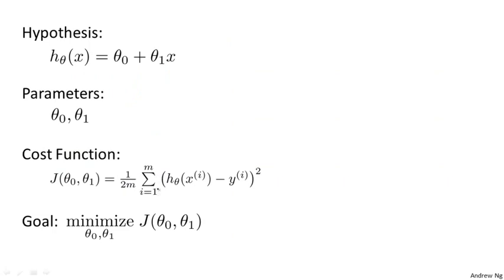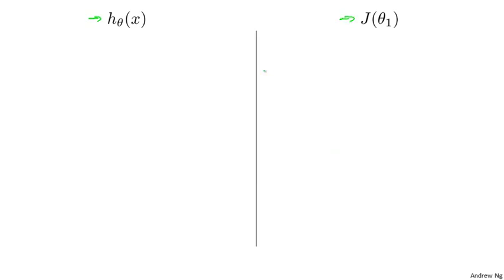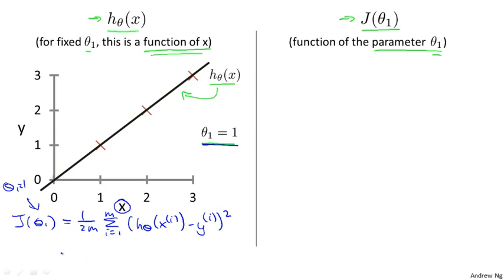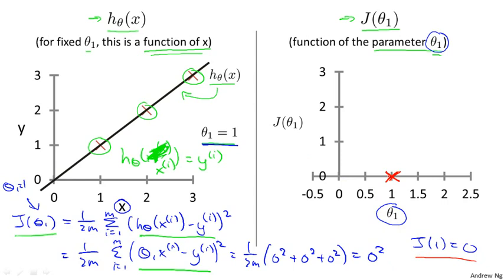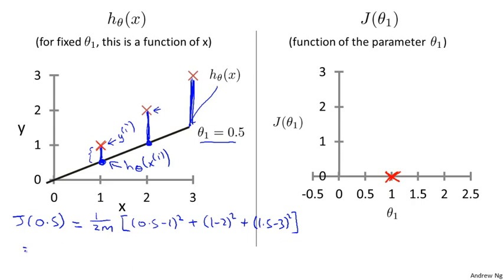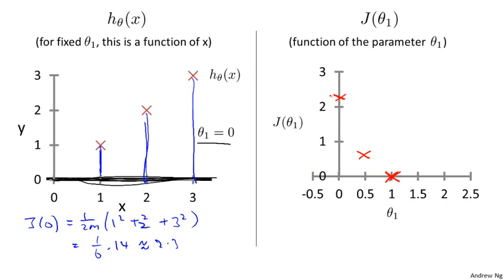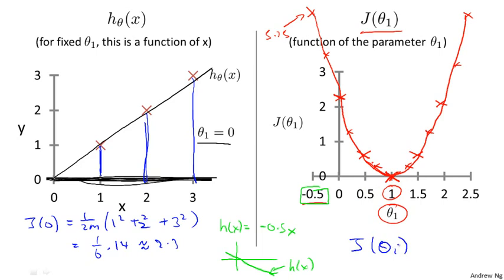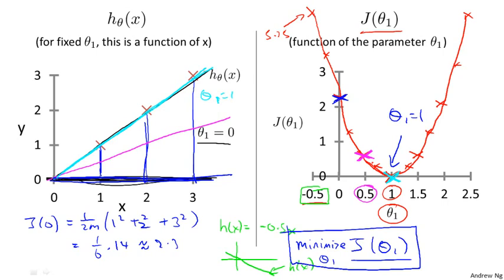مادة تعلم الآلة موضوع الانحدار الخطي تكليف الاول الفصل الثاني د.عظيمي محاضرة2 قسم أنظمة شبكات (B.C)